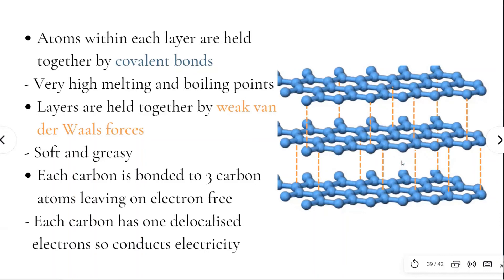Properties of Covalent Network Solids I NCEA Chemistry: Level 2 Structure and Bonding (AS 2.4)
In this video we cover the bonding and structure of covalent network solids and their properties.

In the NCEA Level 2 Structure and Bonding external you only need to know diamond, silicon dioxide and graphite.

If the solid is made up of non-metal atoms and is not one of the above three, then it is a molecular solid.

I upload a new video helping you understand NCEA Chemistry every week.

For more help with NCEA Level 2 Chemistry; Achievement Standard 2.4 Structure and Bonding you can check out The Online Chemistry Classroom